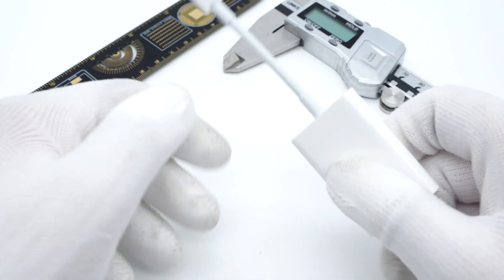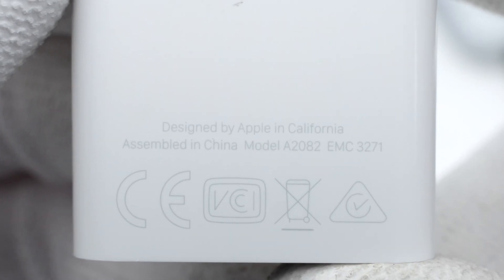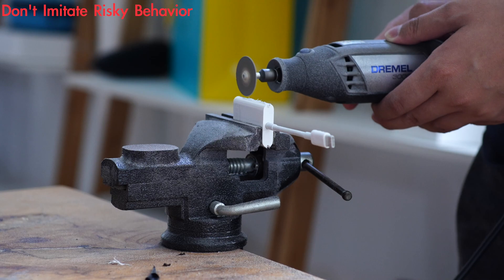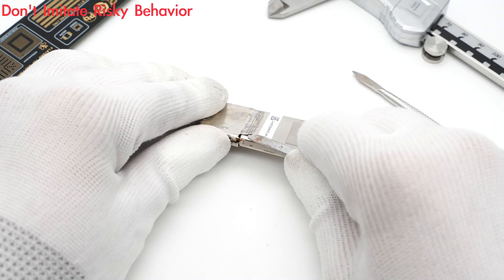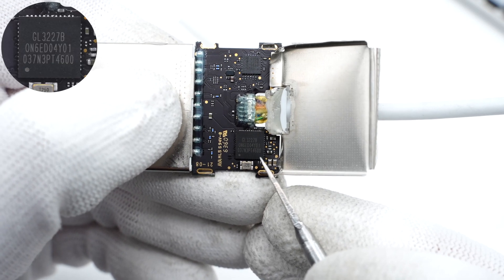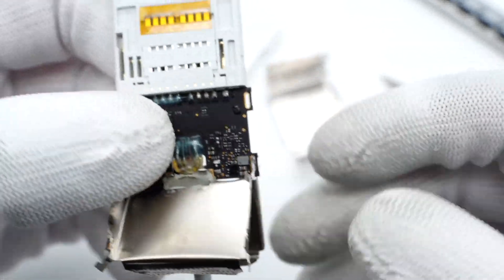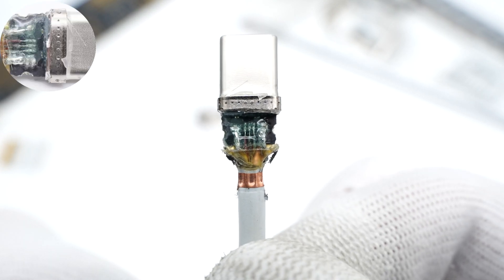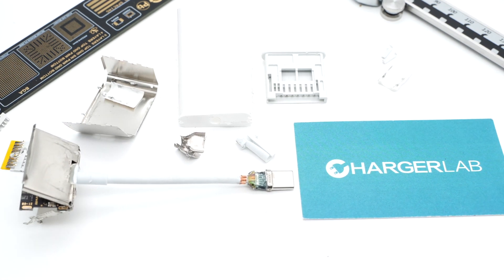Teardown of Apple USB-C to SD Card Reader (For Mac and iPad)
Introduction
Not long ago, we made a short video of the USB-C to Apple Pencil adapter. And now, we got our hands on another little gadget from Apple - a USB-C to SD card reader, designed for those who have Macs and iPads with USB-C ports.
So today, we're going to take it apart and check out what's inside.

USB-C Control Chip: Infineon CYPD2120
Synchronous Buck Converter: TI TPS62743
Master Controller: Genesys Logic GL3227B
Temperature Sensor: TI TMP103B

Chapter
0:00 Intro
0:45 Test & Teardown
1:47 PCB
3:07 Card Slot
3:38 USB-C Connector
4:18 Summary